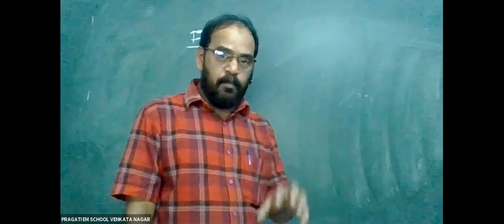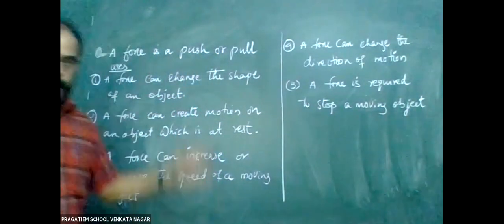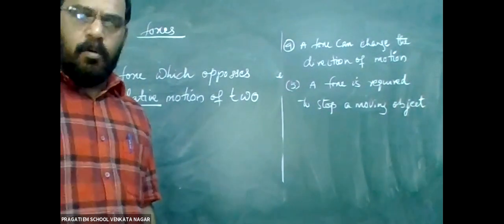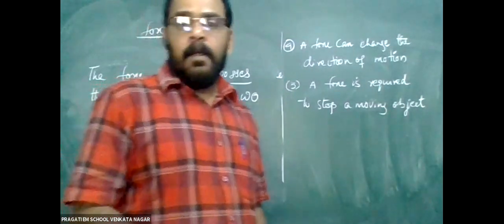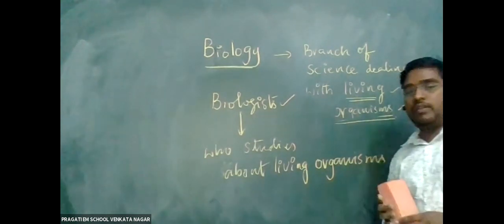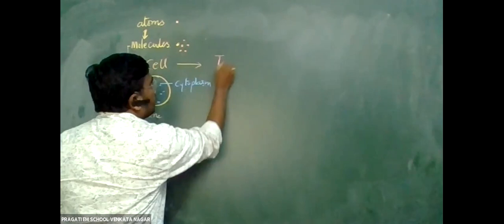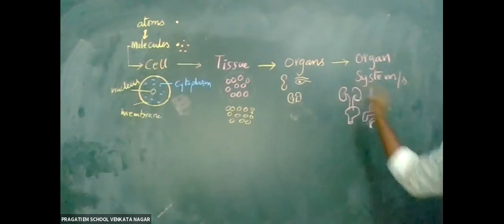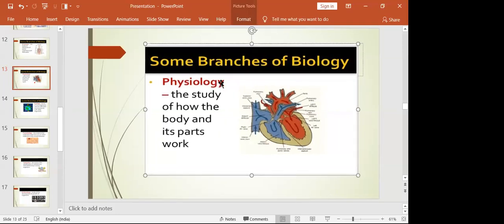GMT20200524 063822 8th PS AND 1686x720